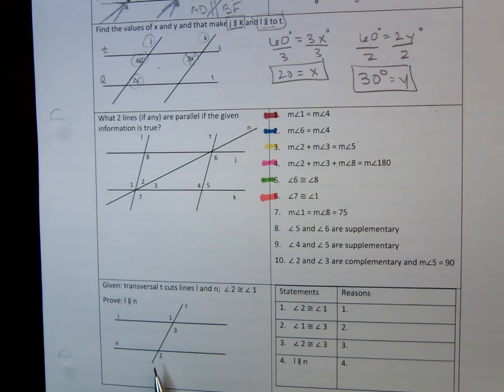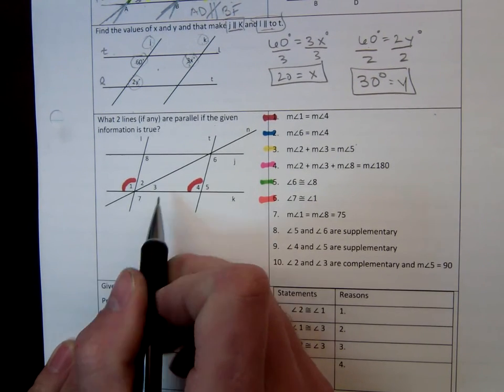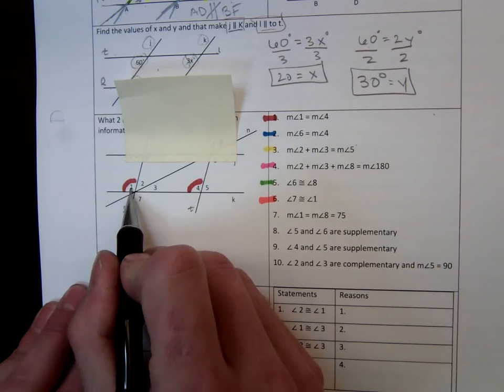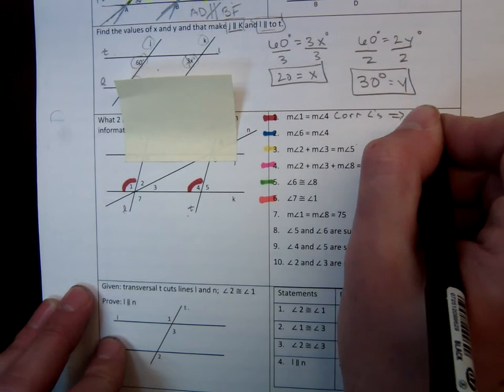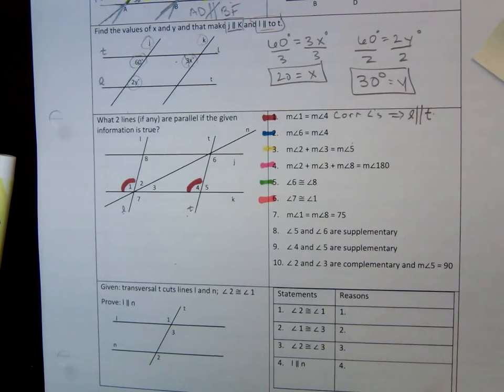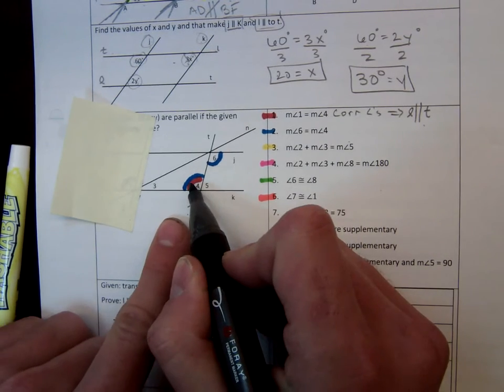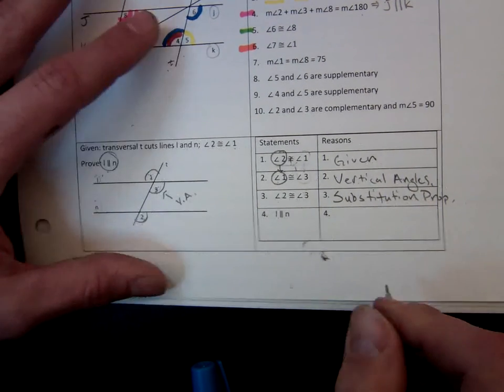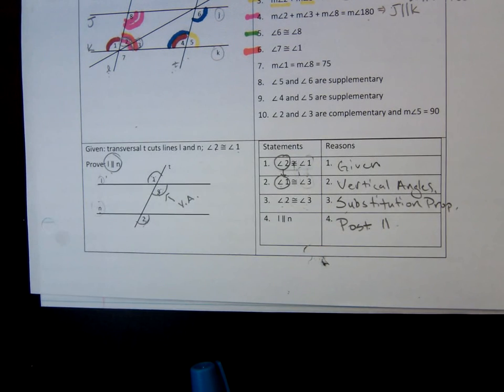Geometry Ch 3.3 Notes